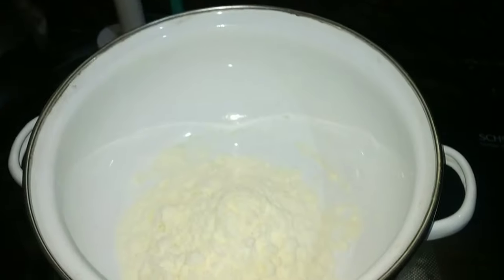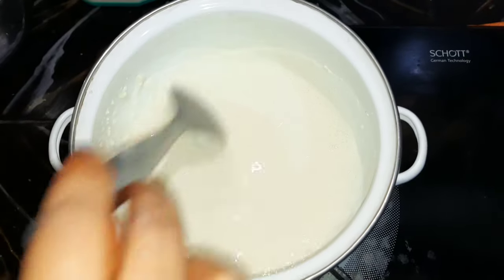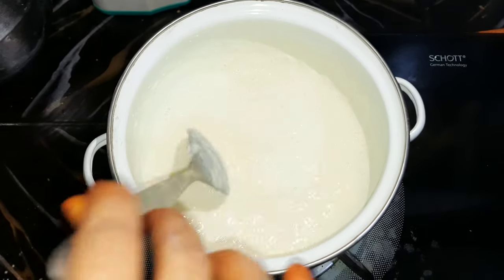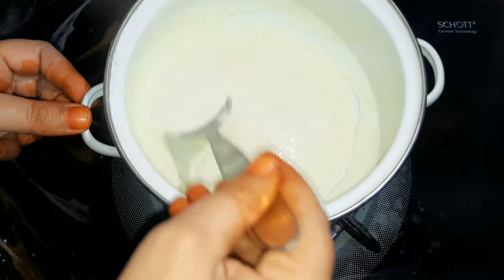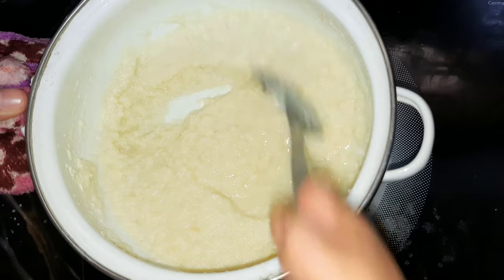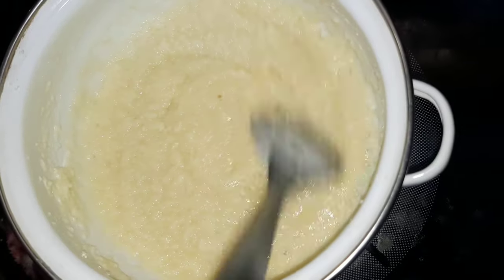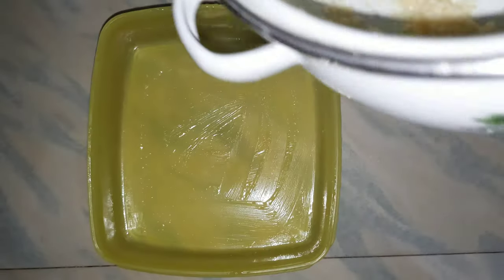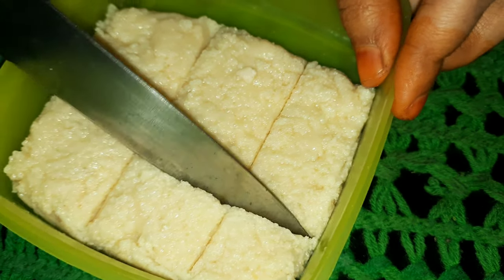easy way to prepare kalakand with milk powder chandinis recipes in telugu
easy way to prepare kalakand with milk powder in telugu chandinis recipes
telugu food Andhra style recipes
in telugu
 . ingredients
2 cups milk powder
1 cup water
1 cup sugar
one spoon ghee